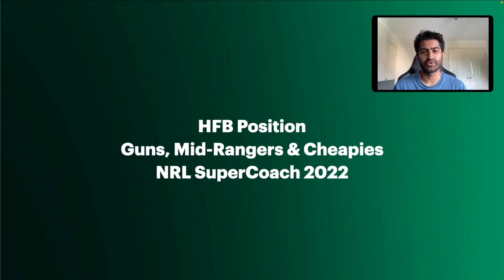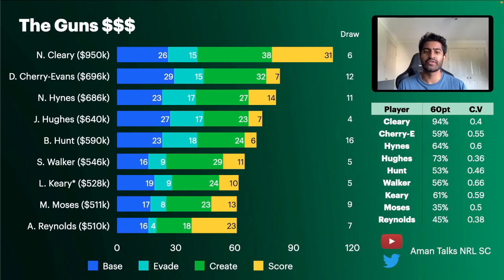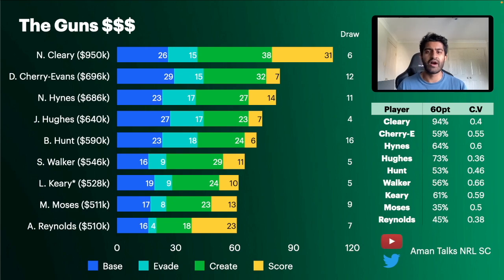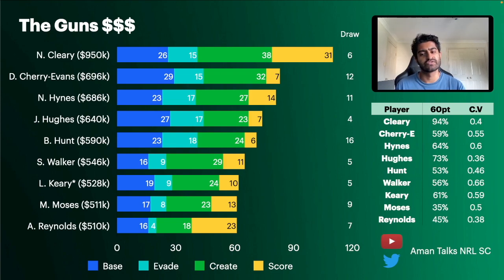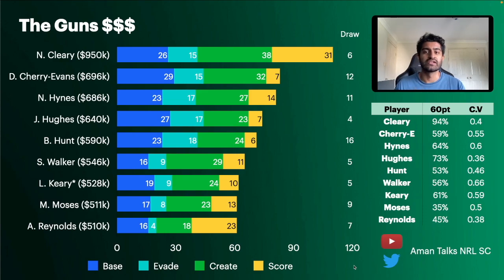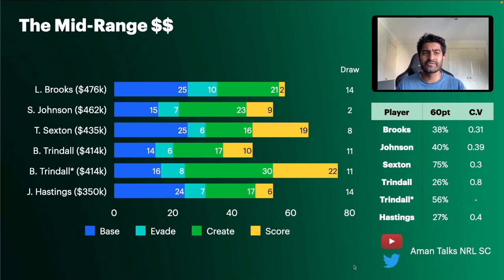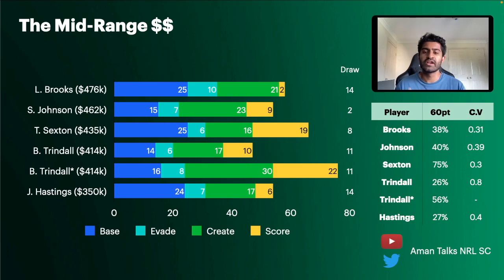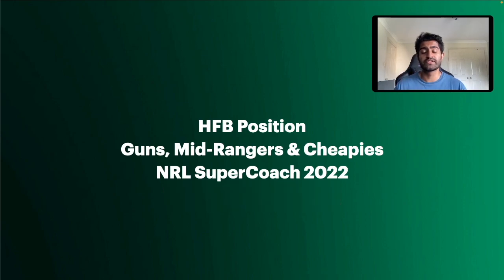MUST HAVE HALFBACKS | GUNS, MID-RANGERS & CHEAPIES | NRL SuperCoach 2022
In this NRL SuperCoach video, I discuss the best HFB guns, mid-rangers and cheapies ahead of the 2022 season.

I read every comment and so please leave any comments, suggestion or feedback in the comments below!

Timecodes:

0:00 Intro
0:26 HFB Scoring Analysis
1:47 Guns
11:53 Mid-Rangers
18:18 Cheapies
19:48 Outro